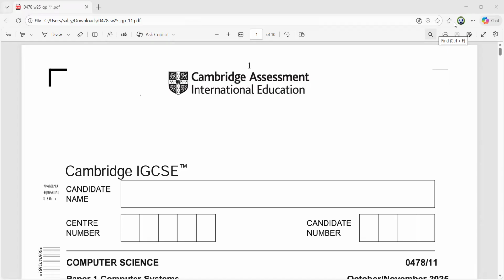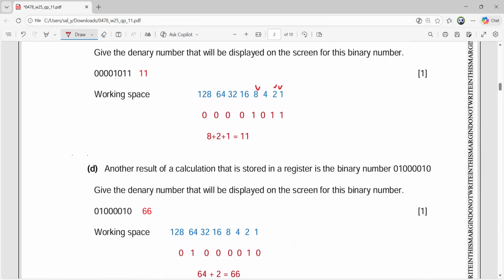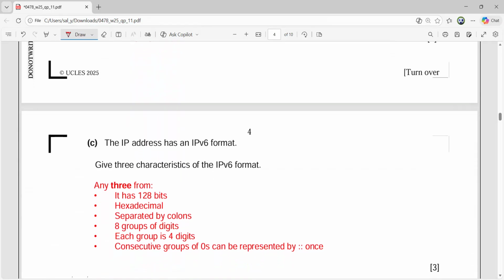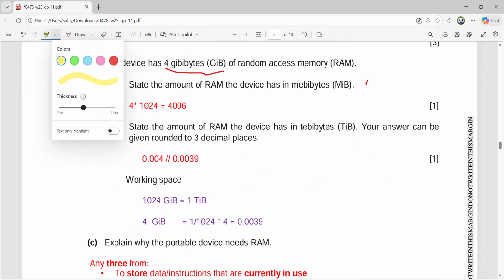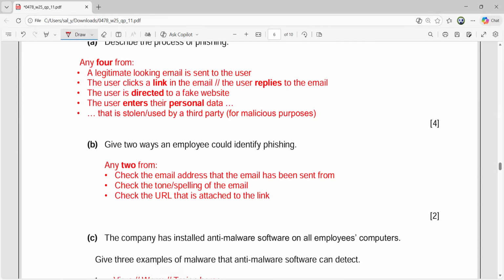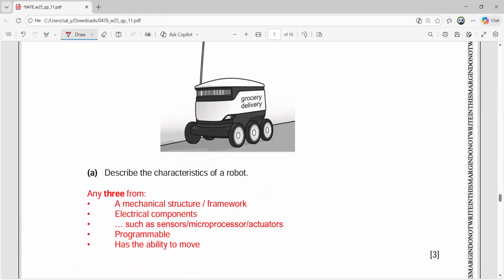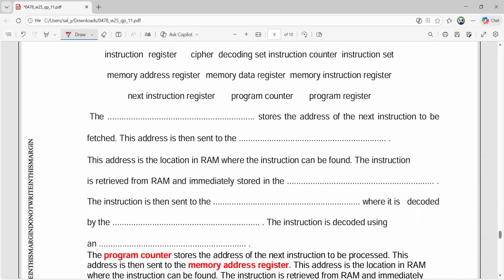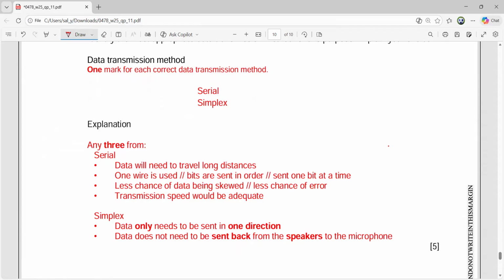Full IGCSE (0478/0984) | O Level(2210) Computer Science October/November 2025 /11 Paper 1 | Solved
0:00 Introduction
1:10 1 Conversion, addition, two's complement, embedded system
7:27 2 Compression, Data transmission
12:23 3 Character set,
17:14 4 Cybersecurity, high level language, translator
23:16 5 Robot, AI
27:52 6 Von Neumann architecture, interrupt
32:07 7 Data transmission method

Today I worked through another **Cambridge IGCSE Computer Science (0478/11) Paper 1** from October/November 2025. I reviewed the exam instructions, noting that the paper lasts 1 hour 45 minutes, all questions must be answered, calculators are not allowed, and answers must be written clearly in pen without using brand names.

I started with questions on **binary and denary numbers**, where I learned that the maximum value in an 8-bit register is 255, with a range from 0 to 255. I practiced converting denary numbers like 23 and 168 into 8-bit binary, and converting binary back to denary. I also performed binary addition and understood overflow errors. For representing negative numbers, I used **two’s complement**.

Next, I covered concepts of **embedded systems**, understanding that devices like calculators have a single dedicated function and specific hardware. I then explored **lossy compression**, noting that it reduces not just file size but also quality, resolution, and color depth.

I revised **networking concepts**, including how routers use IP addresses found in packet headers, and learned key features of IPv6 such as 128-bit addressing and hexadecimal format. I also understood **echo checking** for error detection and how symmetric encryption works, along with the difference from asymmetric encryption.

Moving on, I studied how text is converted into binary using **character sets** like ASCII or Unicode. I practiced memory conversions (e.g., GB to MB and TB) and reviewed why RAM is needed for temporary storage and fast access. I also identified biometric systems like fingerprint scanners as authentication and input devices.

I then focused on **cybersecurity**, especially phishing—how fake emails trick users into revealing personal data—and ways to identify such threats, like checking email addresses and suspicious links. I also revised types of malware such as viruses, worms, and ransomware.

In programming concepts, I reviewed **high-level languages**, their advantages (easy to read, write, and debug), and disadvantages (need translation, slower execution). I also understood why interpreters are useful during development because they execute code line by line and make debugging easier.

I learned about **robots and AI**, including their characteristics (sensors, actuators, programmability) and how AI can help them learn routes and improve performance. I also evaluated benefits and drawbacks of using robots in real-life scenarios.

Then, I revised **CPU architecture**, including registers like the program counter, memory address register, and current instruction register, and how instructions are fetched, decoded, and executed. I also covered interrupts and operating system functions.

Finally, I studied **data transmission methods**, understanding why serial and simplex transmission are suitable in certain scenarios like microphones and speakers.

Overall, I found the paper very comprehensive, covering a wide range of topics, and it helped reinforce my understanding of key computer science concepts for the exam.